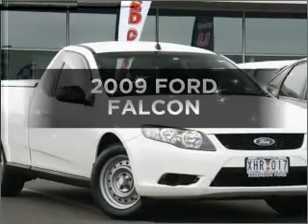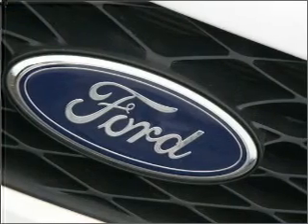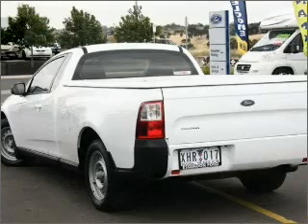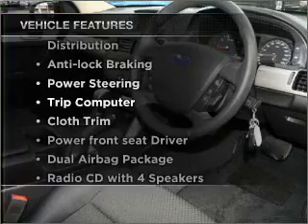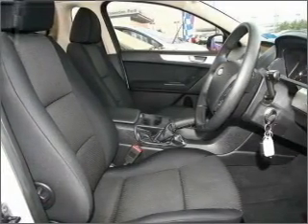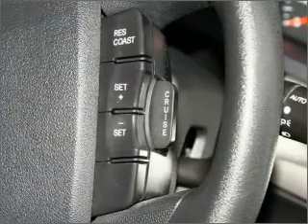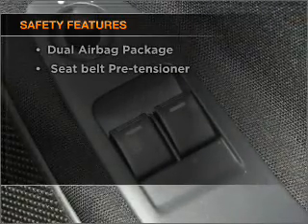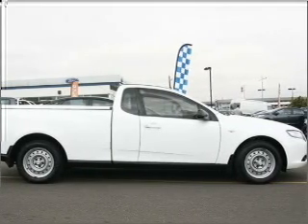2009 FORD FALCON - Melbourne VIC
2009 FORD FALCON 4 litre AUTO SEQ SPORT SHIFT UTILITY White Exterior.